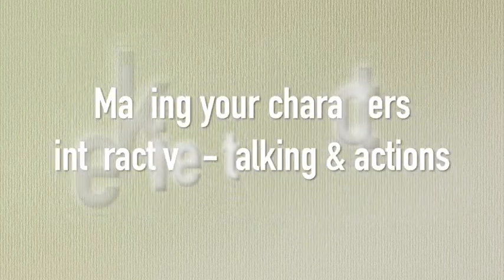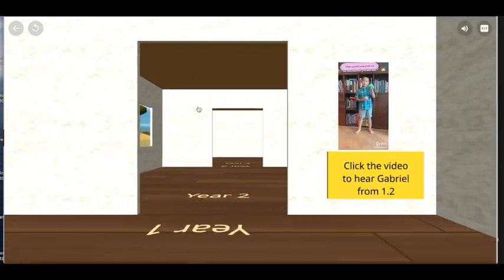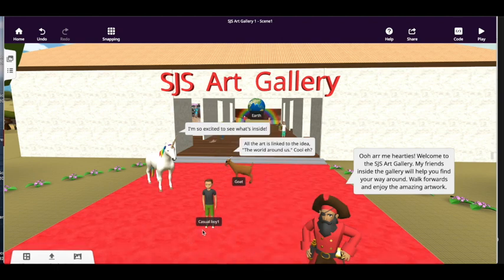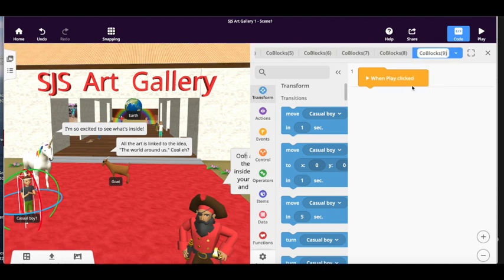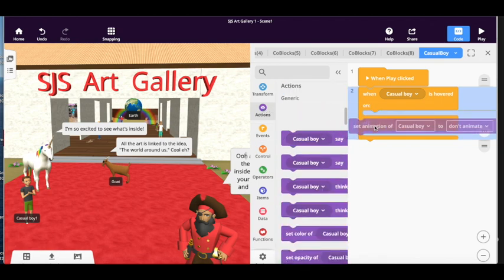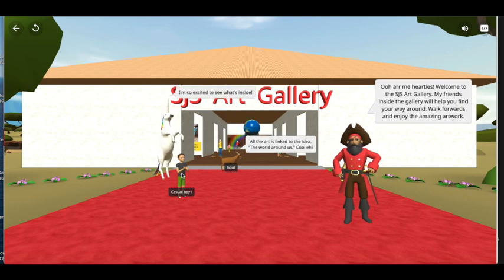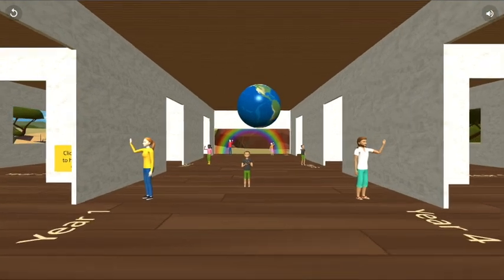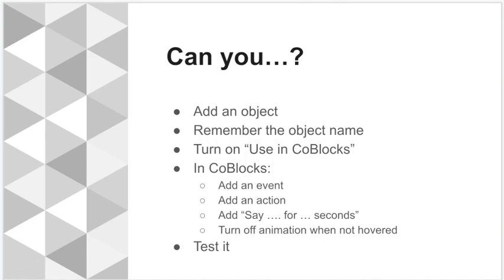Making an interactive space - making characters talk and move in Cospaces EDU Week 4 Part 1/2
This video is in a series about creating an engaging virtual presentation space in Cospaces EDU. This week we are focusing on making the space interactive for our audience. Ideal for primary or lower secondary students.

Here is the link to the whole slide show including all videos